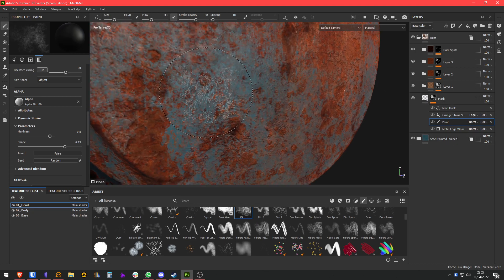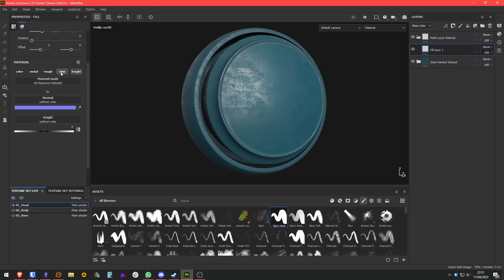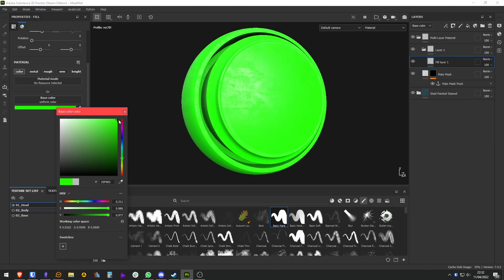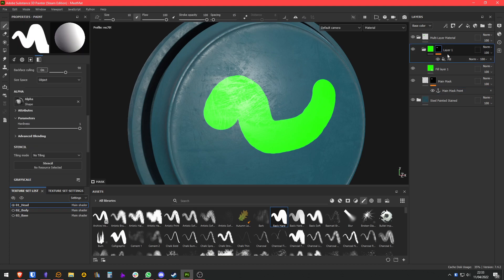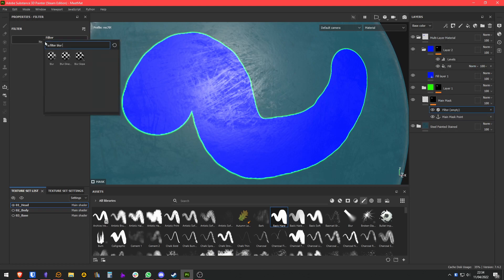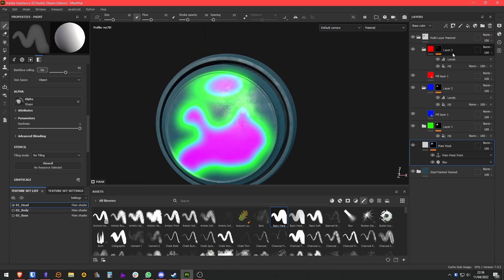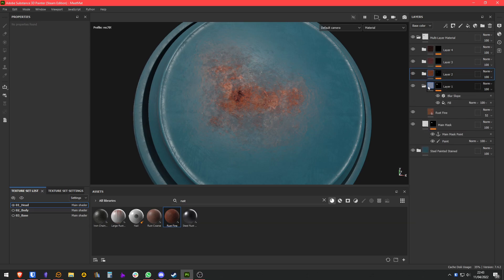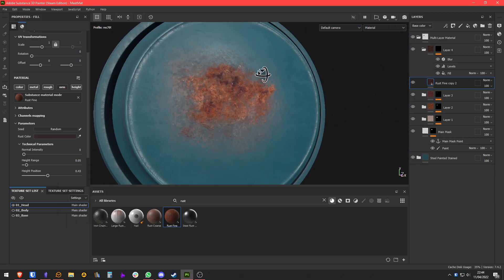Create Organic Multi-Layered Materials with Substance Painter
In this tutorial we make use of anchor points to create a natural material with multiple layers that can be controlled  through a single mask.